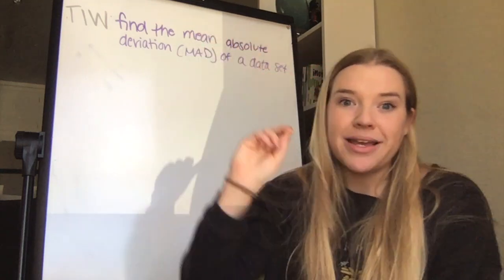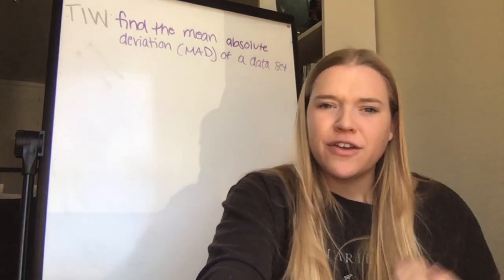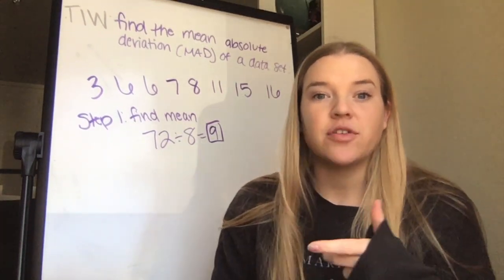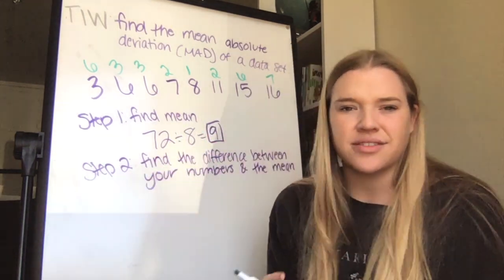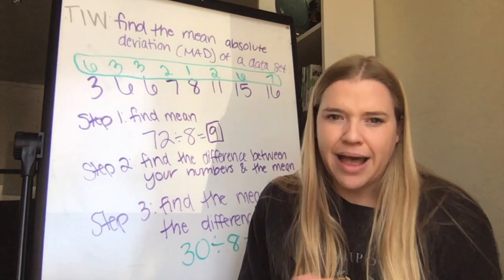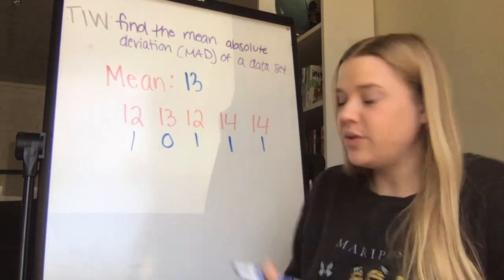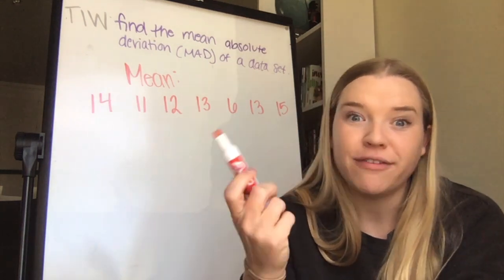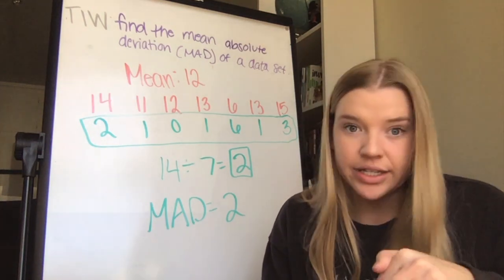LEARN MATH AT HOME - 6th Grade - Mean Absolute Deviation (MAD)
Objective: TIW find the mean absolute deviation (MAD) of a data set.

Steps for finding MAD
1. Find the mean
2. Find the difference between each number in your data set and the mean
3. Find the mean of the differences

 Standard: CCSS.MATH.CONTENT.6.SP.B.5.C
Giving quantitative measures of center (median and/or mean) and variability (interquartile range and/or mean absolute deviation), as well as describing any overall pattern and any striking deviations from the overall pattern with reference to the context in which the data were gathered.